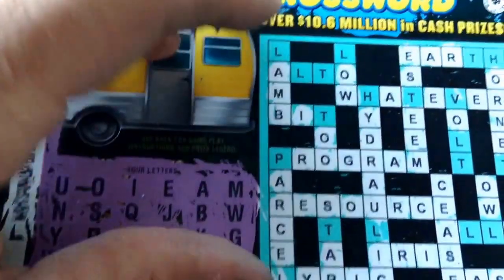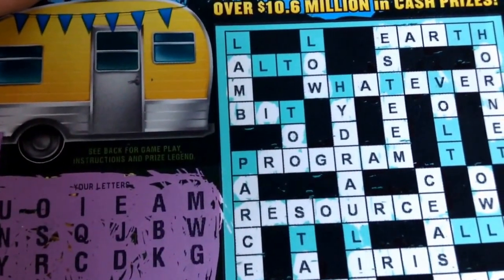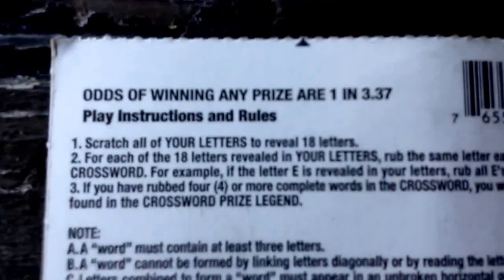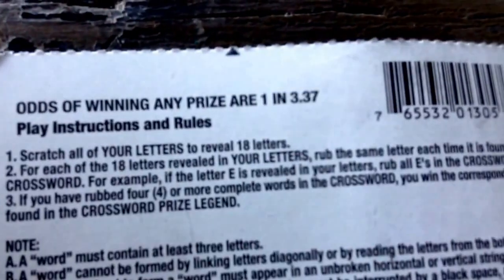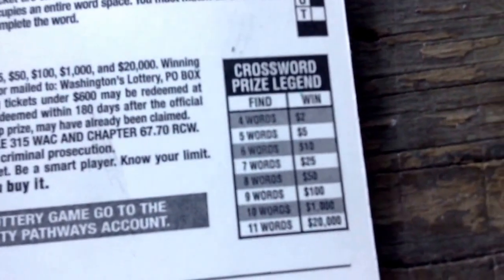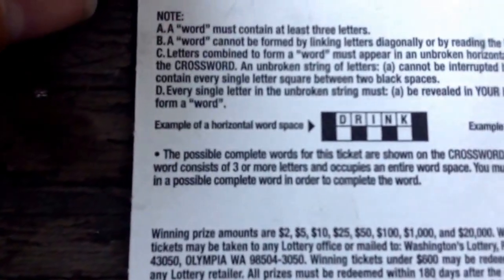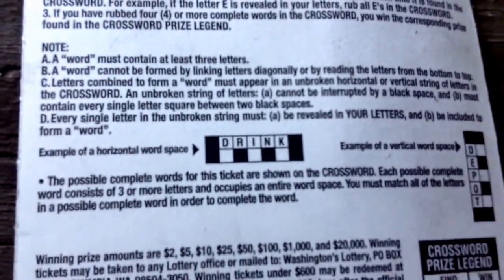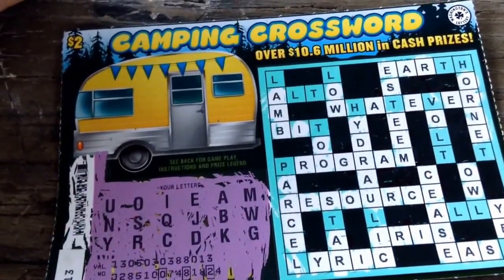Camping Crossword: Washington State Lottery scratch off game review tutorial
This isn't my ticket, I just found it on the ground and found it interesting.